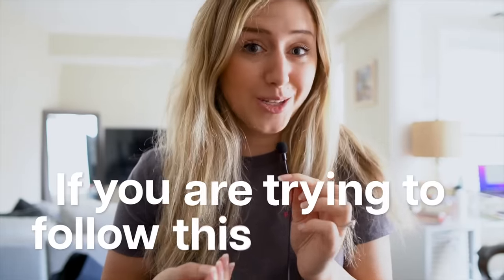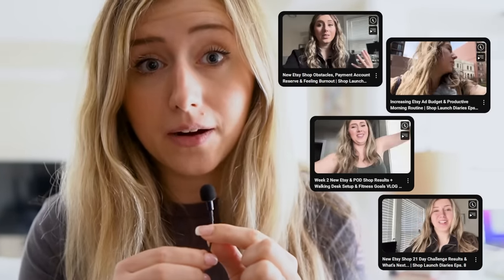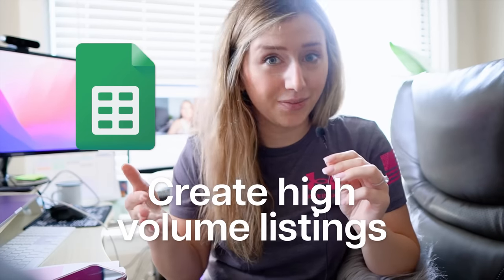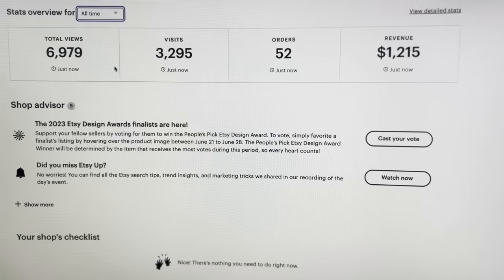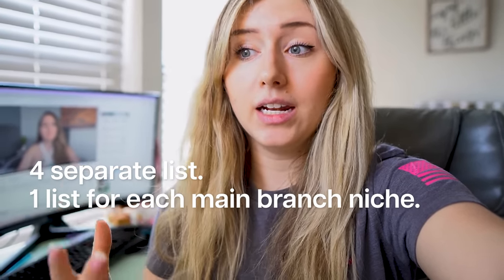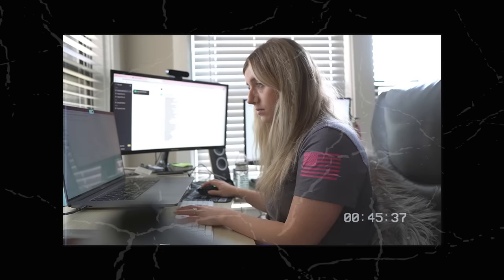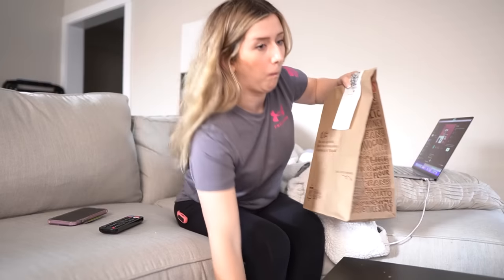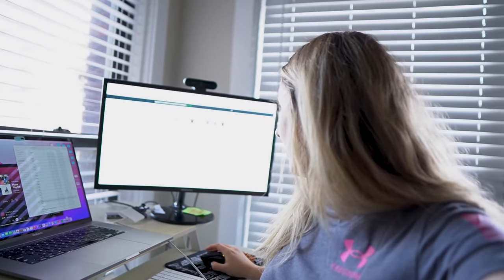Creating 100 Etsy Listings in 24 Hours Print on Demand Challenge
Today I create 100 Etsy print on demand Printify listings from planning stages to bulk design creation to mockup creation within one day.

How to Earn Your First 10K with Print on Demand training

//CHAPTERS
00:00 - Introduction
01:40 - Tools and resources I will use in this challenge
04:40 - My new store's current statistics
05:40 - My first step for this challenge
07:32 - My second step for this challenge and additional tools and resources that I am using
08:53 - What I did with my google sheet
10:30 - After 45 mins from starting the challenge
12:06 - Step after finalizing phrases and keywords
13:48 - Update after 100 designs
15:40 - Update after 50 listings, and a pro tip
17:33 - What to do after doing 100 listings
19:04 - Wrapping up the challenge and my takeaway
20:54 - What I would do differently if I were to do this challenge again